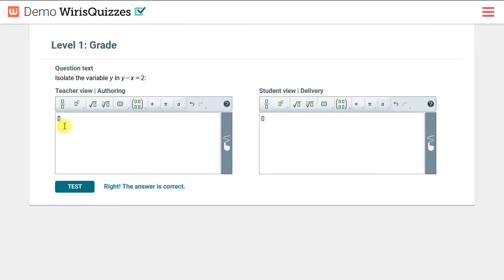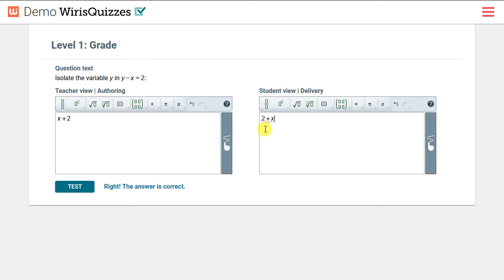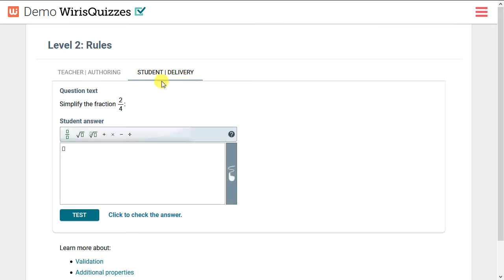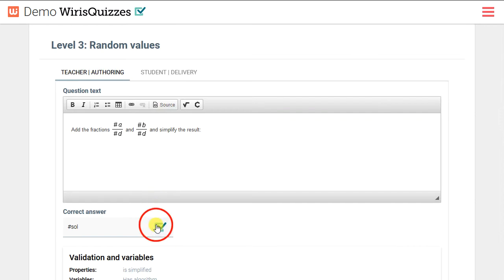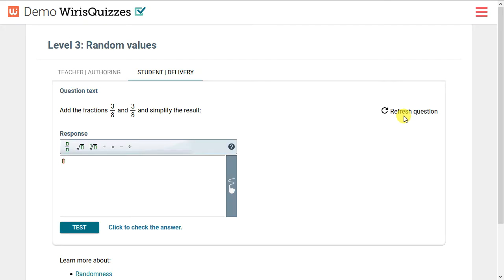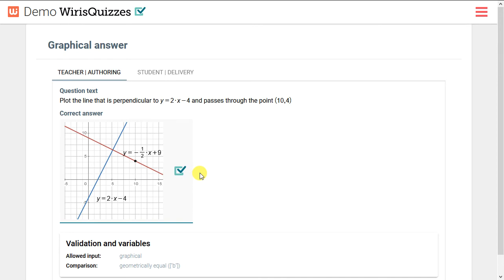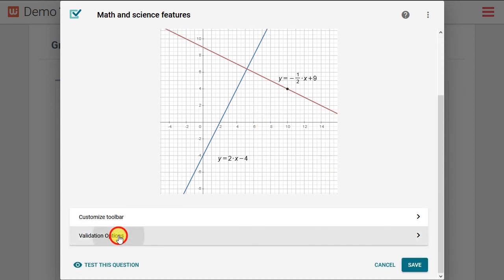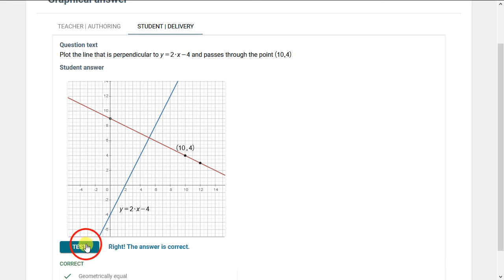Unique features of WirisQuizzes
Unlock the power of advanced mathematical assessment with our comprehensive WirisQuizzes tutorial!

Discover how WirisQuizzes revolutionizes online testing by allowing mathematically equivalent responses, supporting simplified answer validation, and generating dynamic questions with randomized variables. You'll learn to create assessments beyond traditional multiple-choice formats, empowering students to demonstrate their proper mathematical understanding through flexible answer methods and even graphical responses.

Join us as we explore these cutting-edge assessment techniques that make mathematical evaluation more nuanced, engaging, and fair.